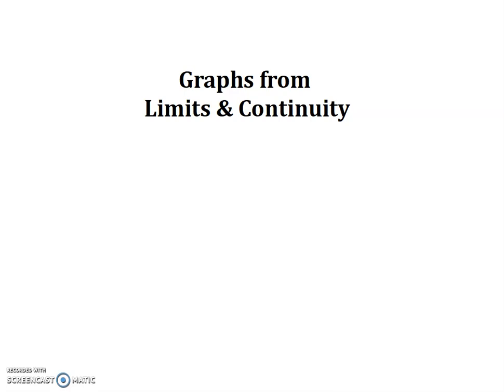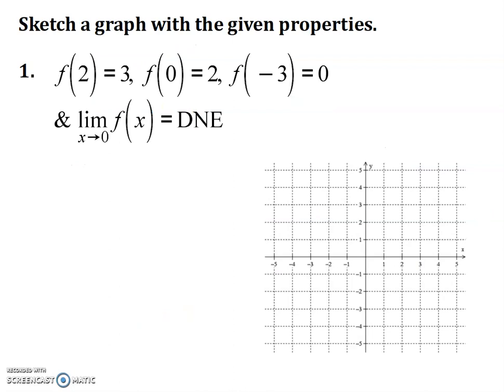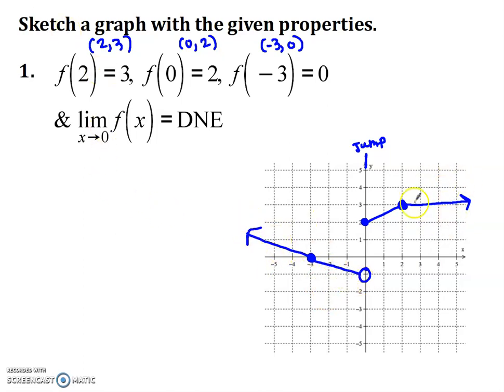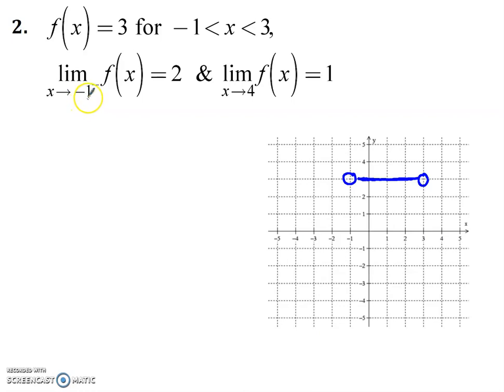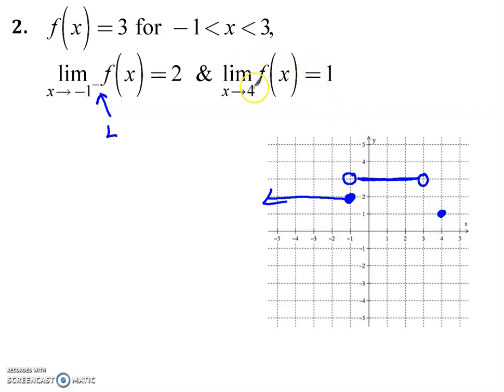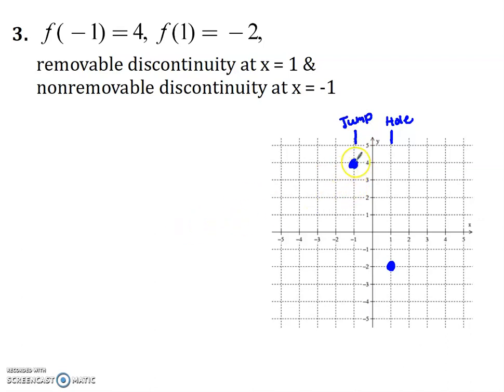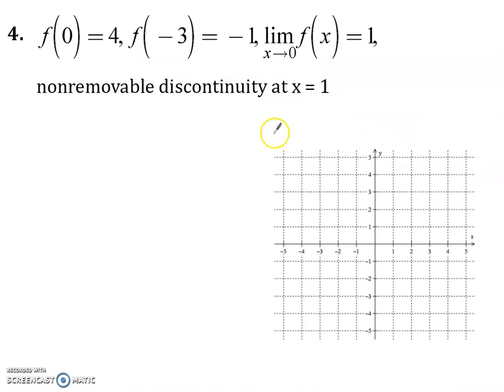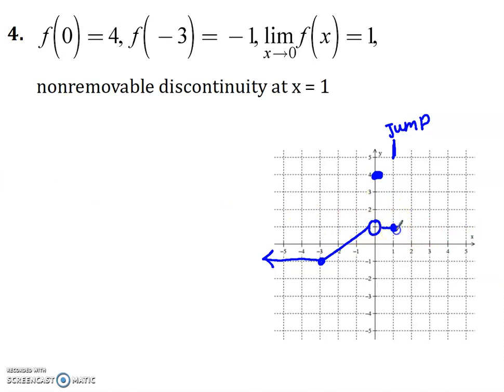Day 4 Notes